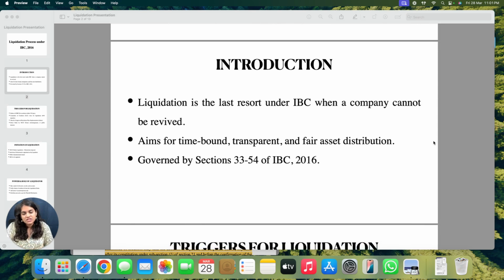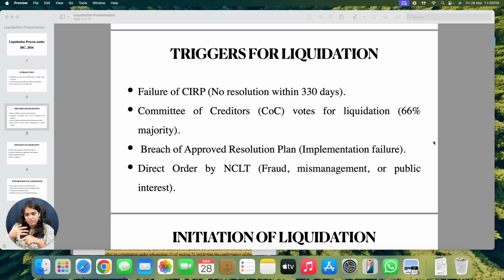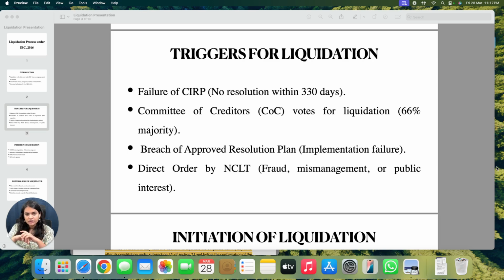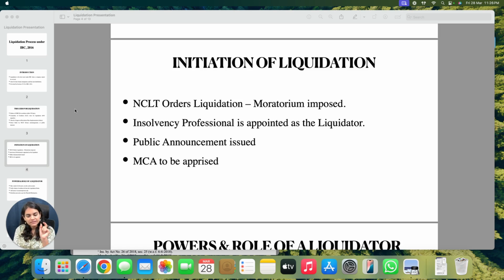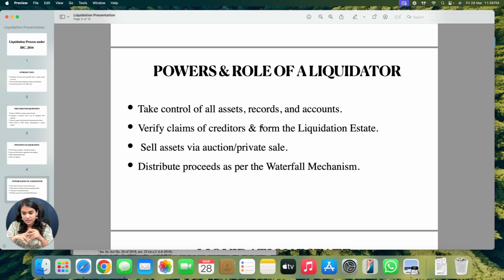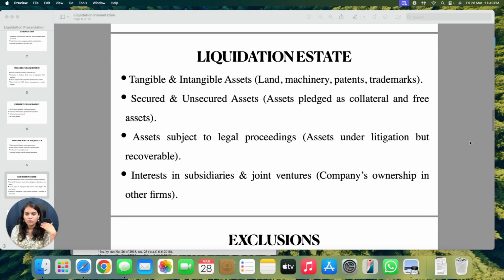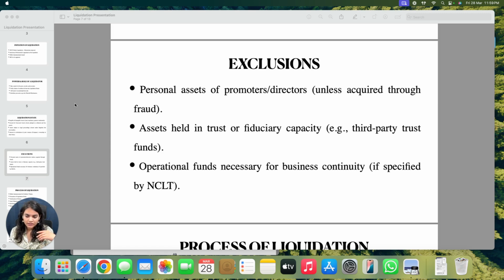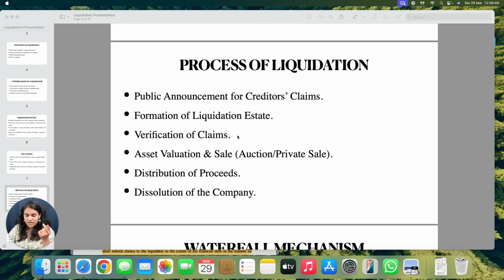Module 4 | Lecture 1: Understanding Liquidation Processes – Part 1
By Adv. Sridhruti Chitrapu | Founder, Sodasi Legal | Post Graduate Insolvency Program (IBBI & MCA) – Indian Institute of Corporate Affairs

When the Corporate Insolvency Resolution Process (CIRP) fails to achieve a viable resolution, the company moves into liquidation. Liquidation marks the end of the road for a distressed entity and involves the sale of assets to repay creditors as per the IBC’s priority framework. In this lecture, Adv. Sridhruti Chitrapu introduces the legal, procedural, and practical aspects of liquidation under IBC.

👉 Key Learning Segments (Part 1):

What triggers liquidation? (Failure of CIRP, CoC decision, or NCLT orders)
Appointment, powers, and duties of the Liquidator
The concept of “liquidation estate” – what assets form part of it?
Claims process: Verification, admission, and consolidation of creditor claims
Moratorium during liquidation – how it differs from CIRP moratorium
Role of secured creditors in opting out of liquidation proceedings
Timeline and reporting obligations of the Liquidator

By the end of this lecture, you’ll have a foundational understanding of how liquidation proceedings are initiated and managed, setting the stage for deeper insights in the next session.